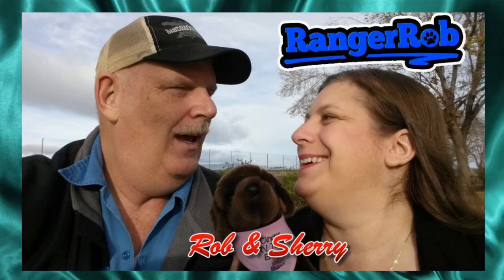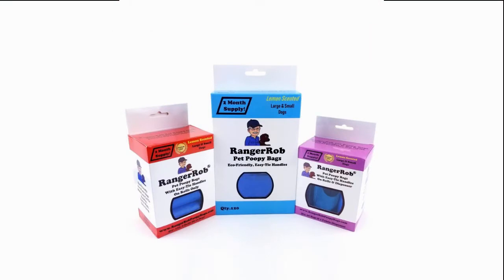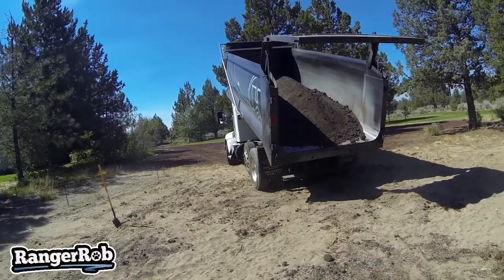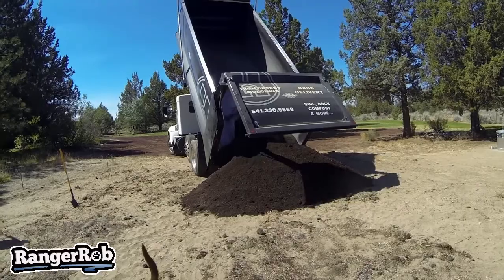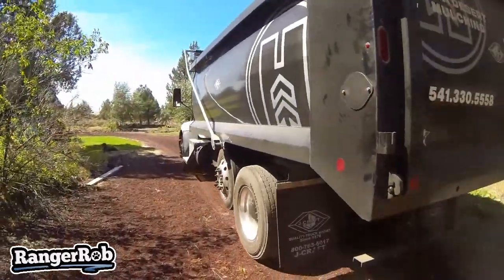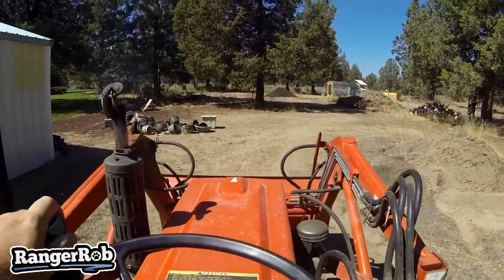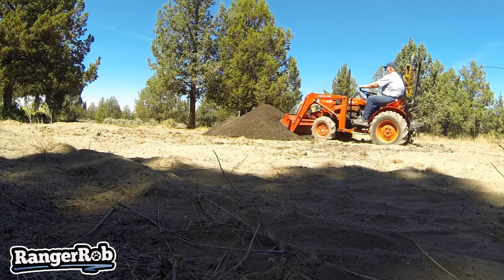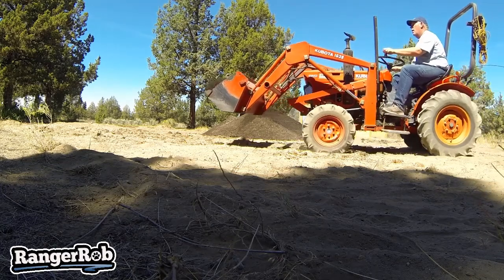Compost For The Spring Garden Is Here | Rangerrob Country Living & Lifestyle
Today Rob talks about "Compost For The Spring Garden Is Here"

Sun Joe TJ599E Aardvark 2.5-Amp Electric Garden Cultivator:

RangerRob Pet Poopy Bags:
Rangerrob Poopy Bags On Rolls & Fabric Dispenser:

Rangerrob Poopy Bags, Rolls Only Refills:

RangerRob Original Sheets: